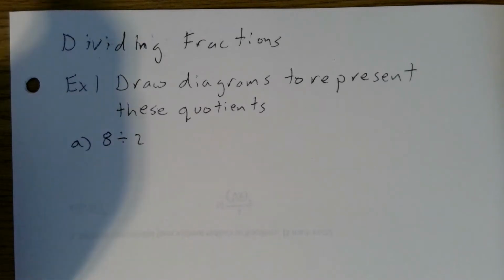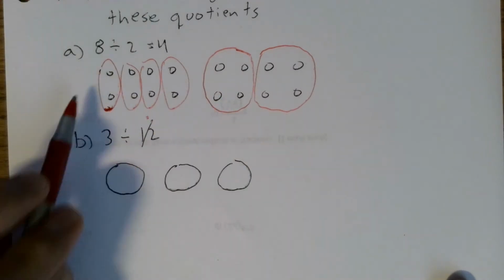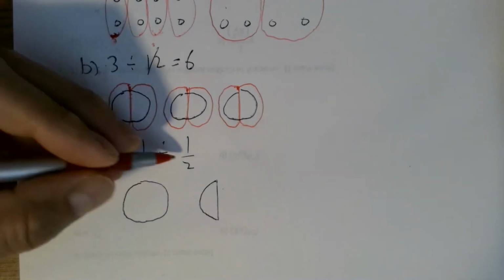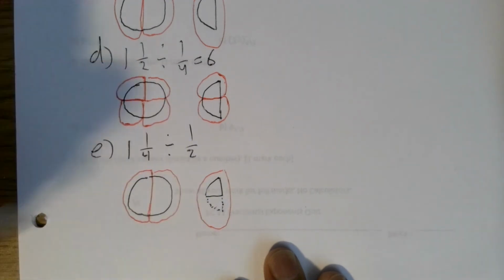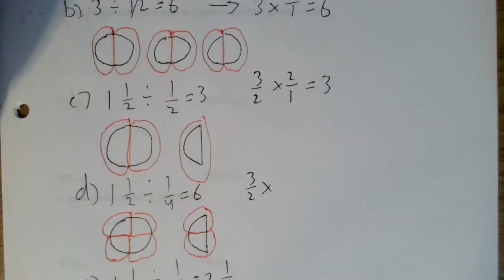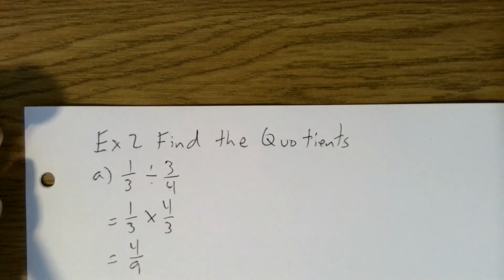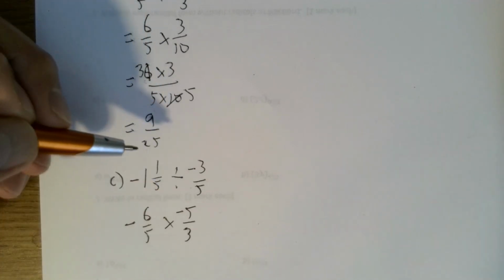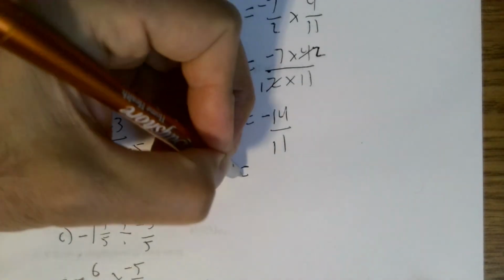MA 9 3.5 Dividing Positive and Negative Fractions